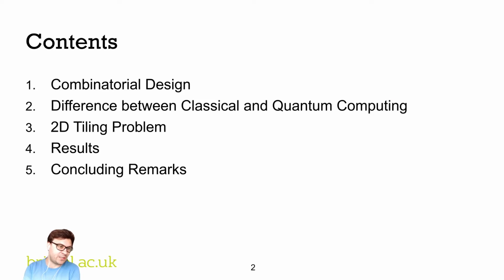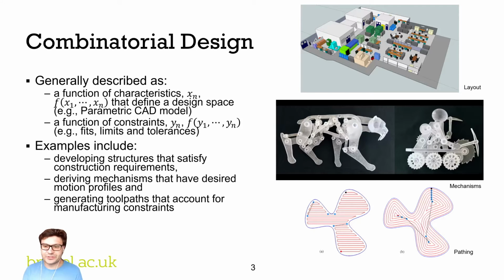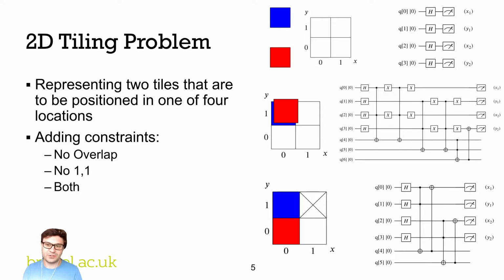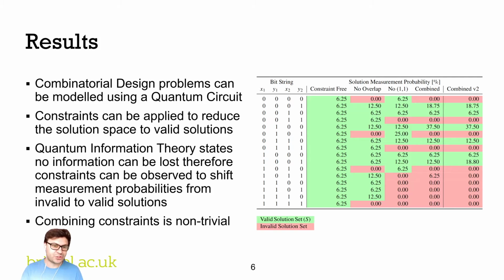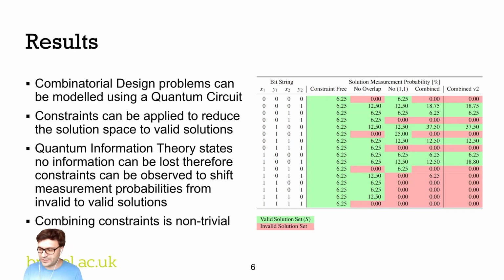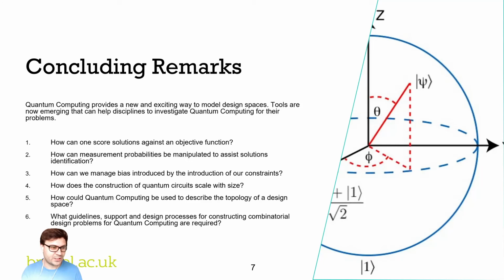ICED 2021 - Quantum Combinatorial Design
My presentation for the International Conference on Engineering Design concerning our work on the application of Quantum Computing in Design.